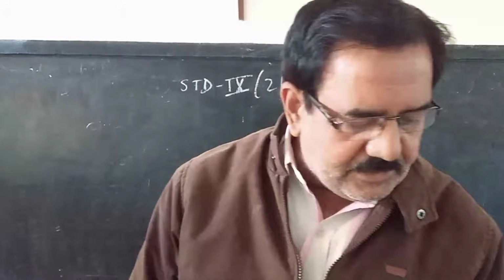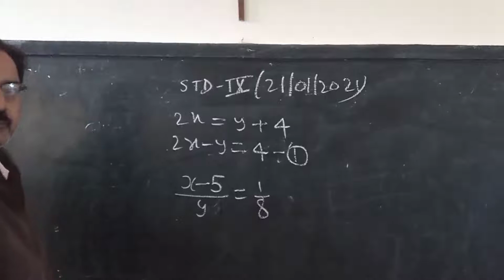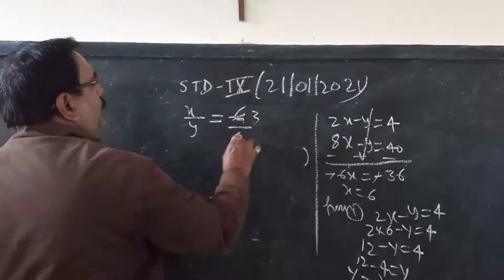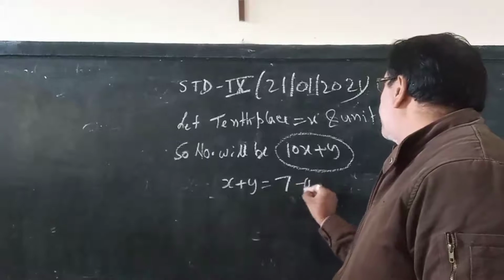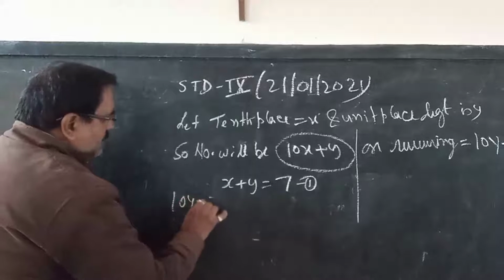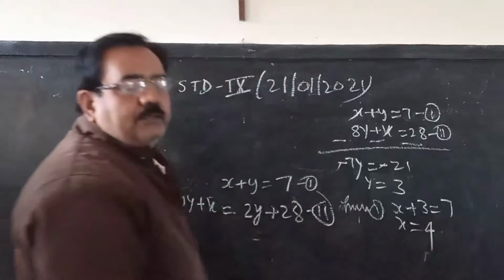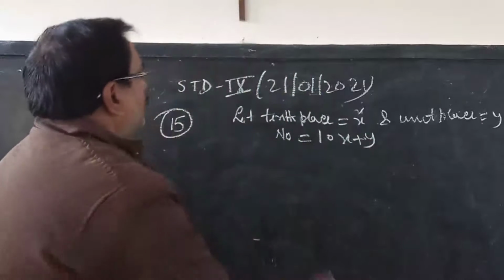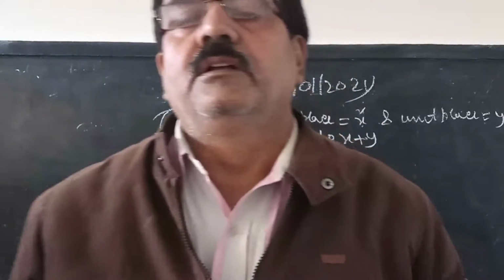(21-01-2021), STD-9, Maths, Chapter-7